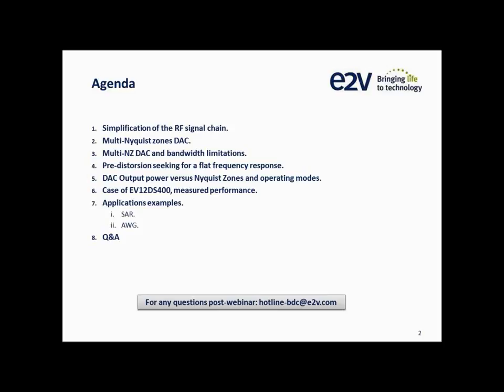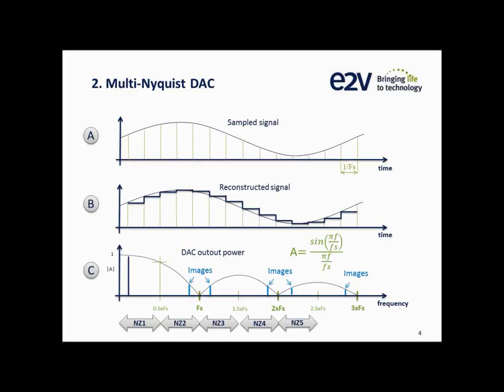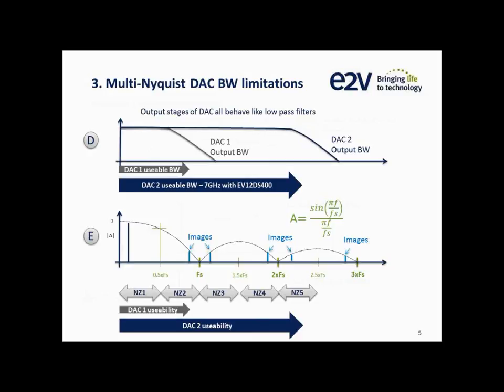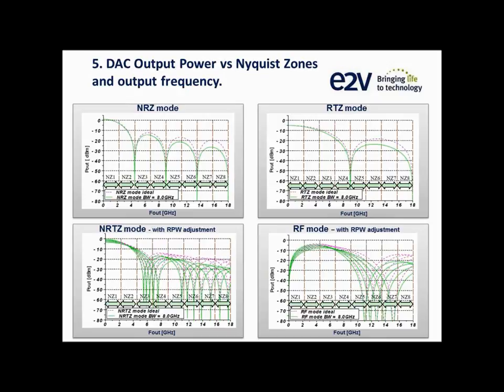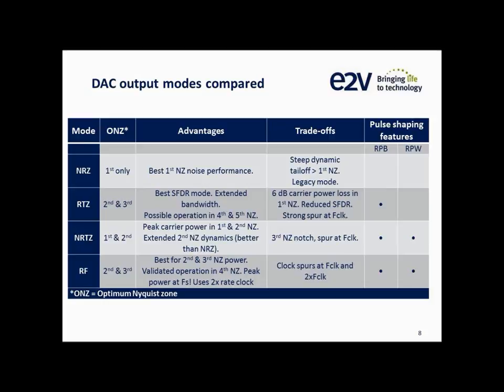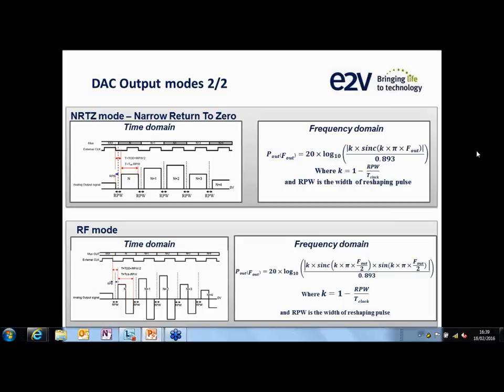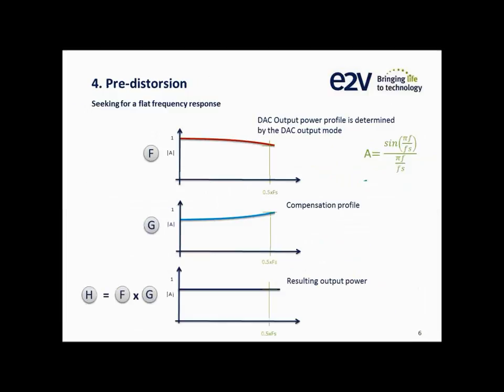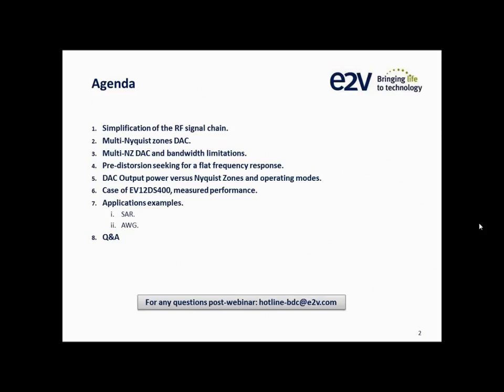Webinar: Introducing software defined microwave systems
Listen to e2v’s data converter experts run through the possibilities realised with the EV12DS400, our latest microwave-capable data converter, presented by Nicolas Chantier and Marc Stackler - 18th February 2016